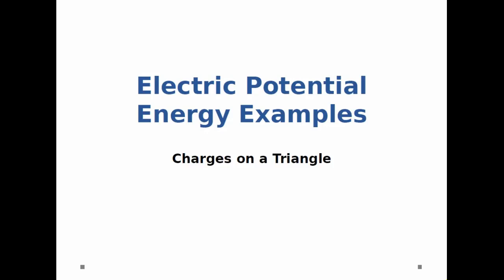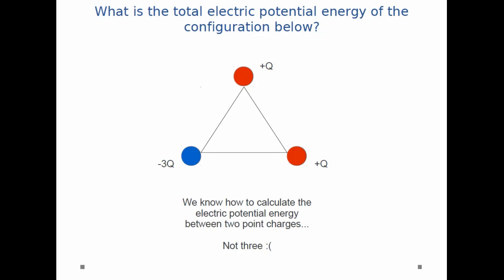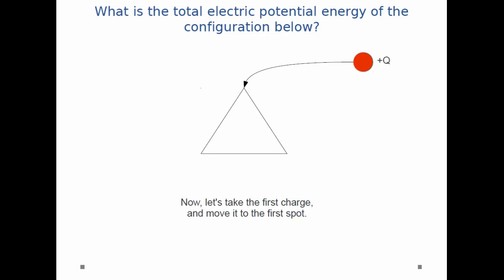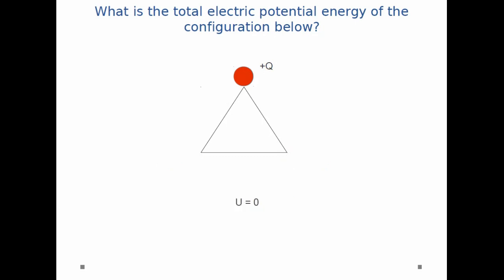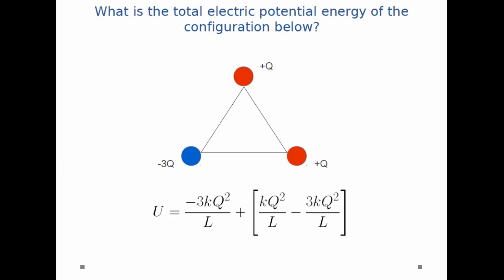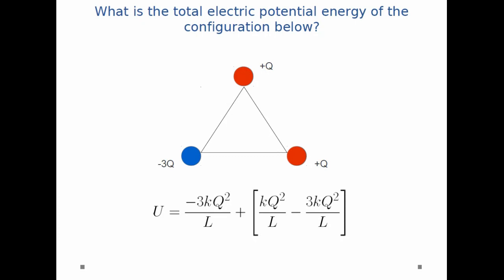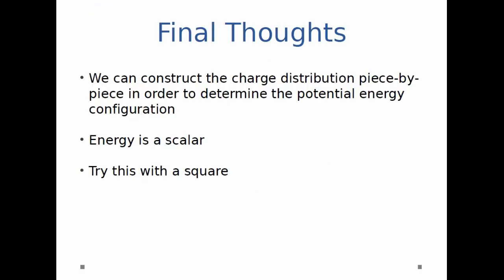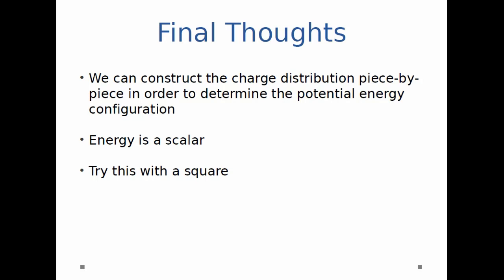Electric Potential Energy - Charges on a Triangle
Calculate the electric potential energy of a series of point charges.